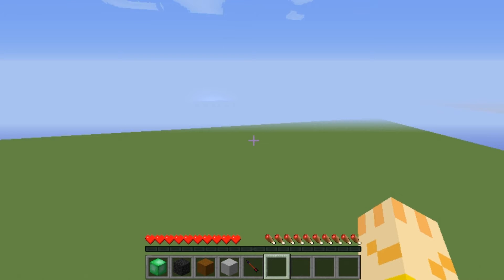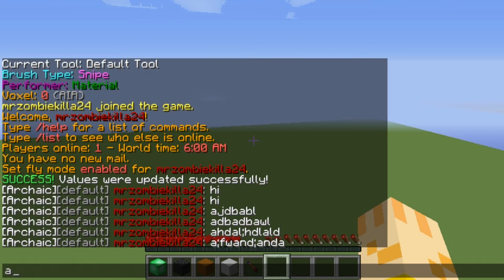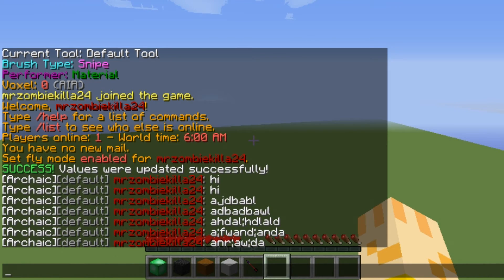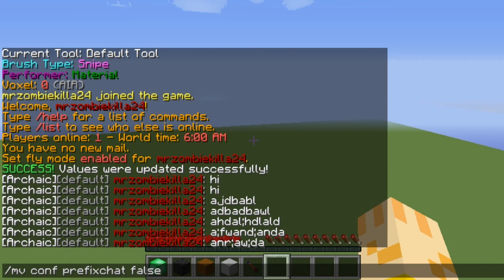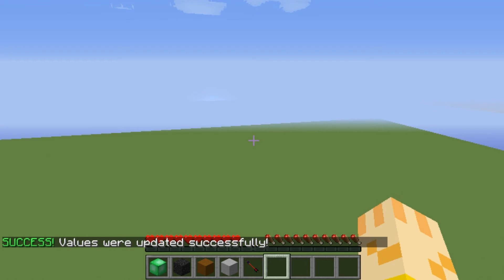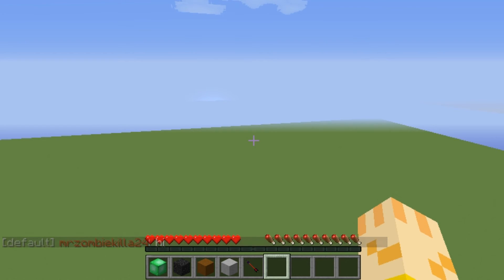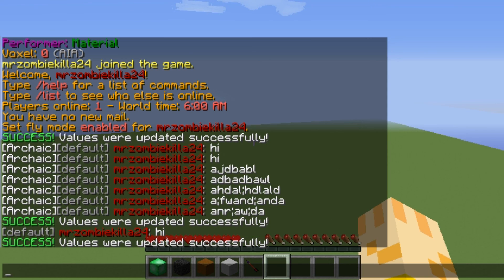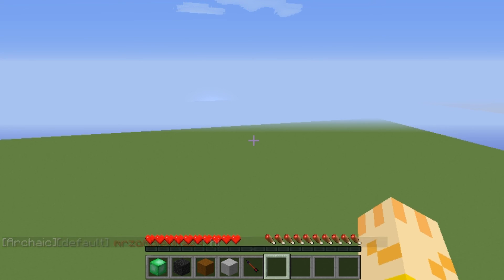Minecraft: How To Remove The World Name Prefix In Chat [Multiverse]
Hello everyone, thank you for all the support over the years! MPGServers has unfortunately come to an end for now, but our friends over at Aquatis are happy to continue supporting your Minecraft server needs! If you want to continue receiving tremendous support and an amazing server experience go get a server from Aquatis today